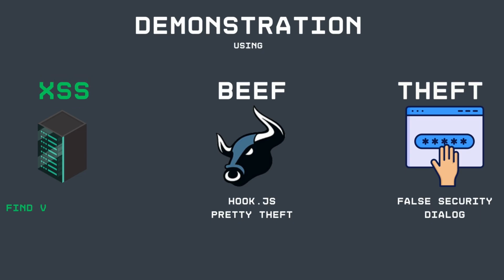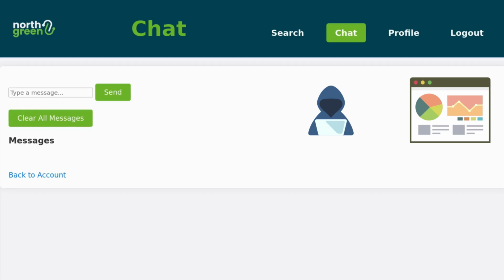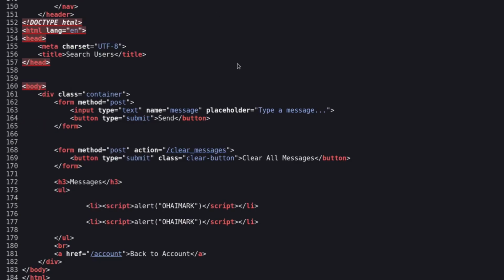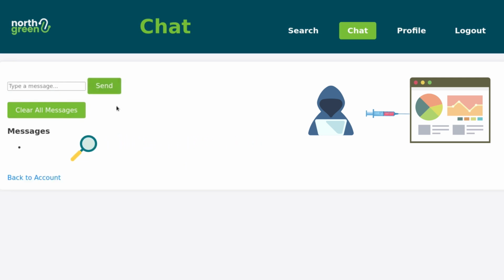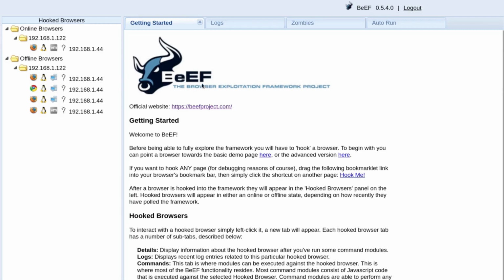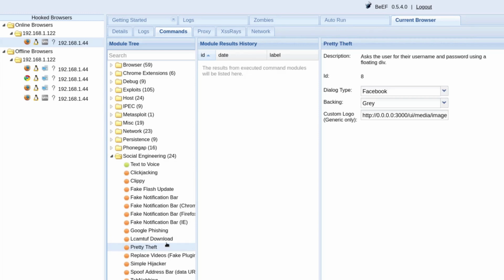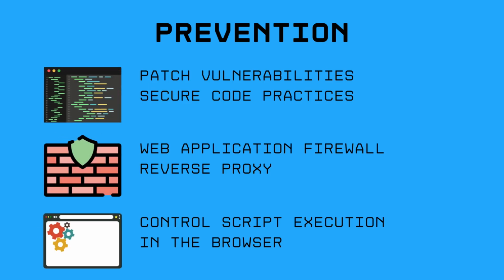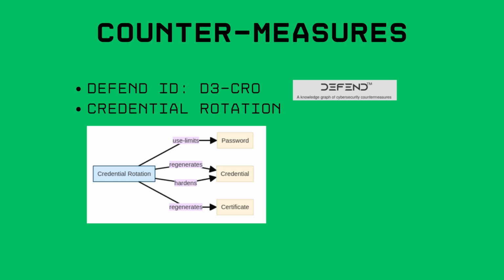Active Directory Hacking - PILOT - Gaining initial access with XSS and BEEF.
PILOT EPISODE - A demonstration on a novel method of initial access to directory services. Leveraging Cross Site Scripting (XSS) along with the Browser Exploitation Framework (BEEF) to capture credentials. The cross site scripting places the necessary javascript required to connect the browser to a console.  From there a false dialog can be sent to the affected browser.  The captured credential can then be used for initial access to an Active Directory domain.